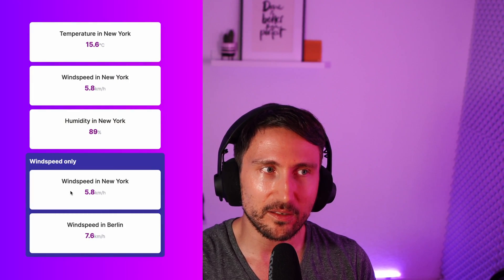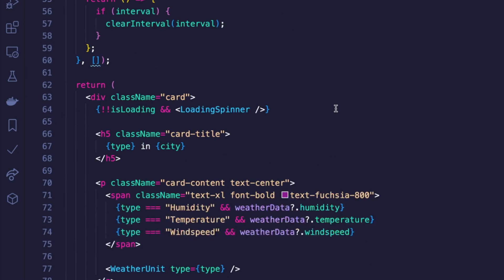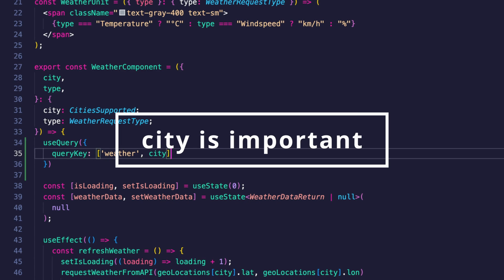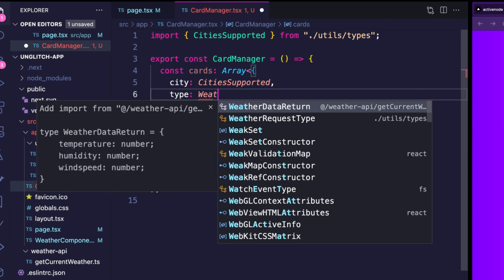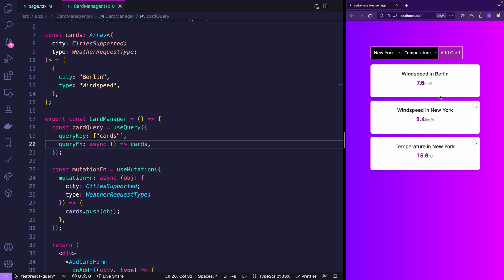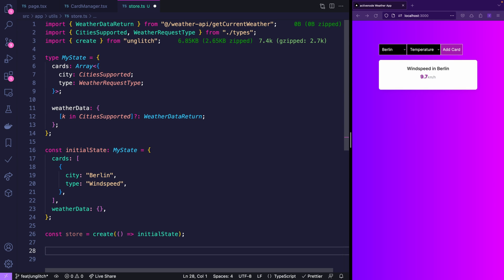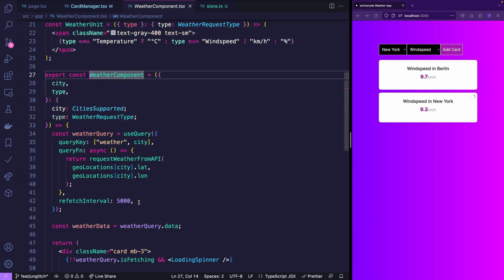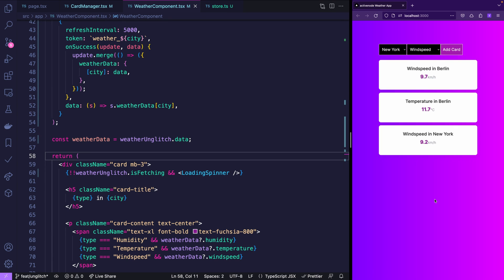⚛️ The fastest Kick-Off for react-query & unglitch in less than 20mins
react-query solves the problem of multi fetching with query keys. So does unglitch with tokens. Get yourself familiar with both of those libraries in this video and understand why it's crucial to use such.

Chapters:
0:00 Intro
0:59 Weather App Setup
4:11 React Query
11:53 unglitch
18:44 Outro